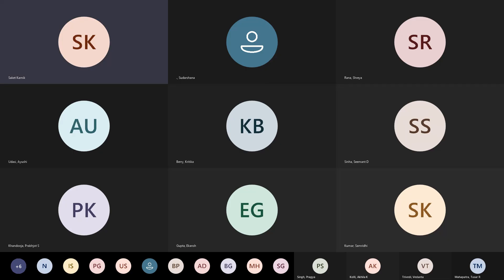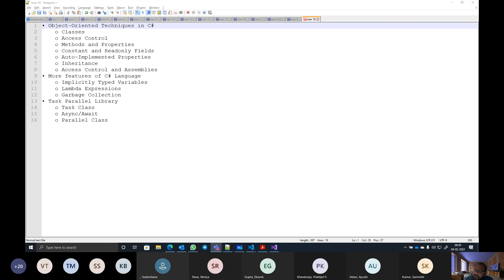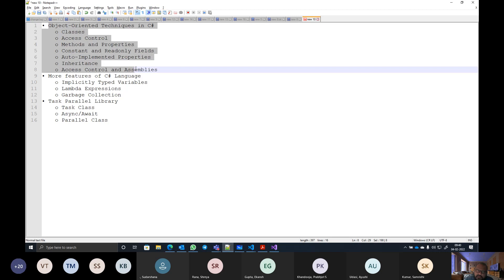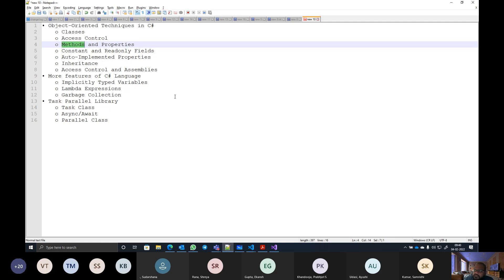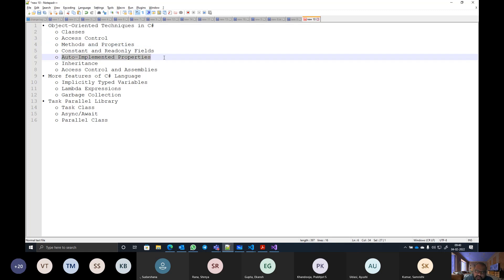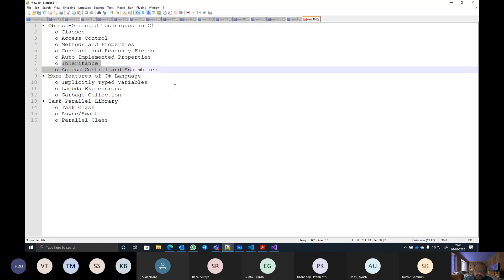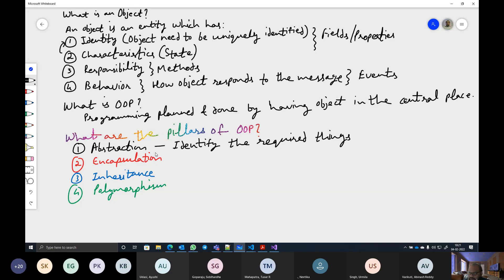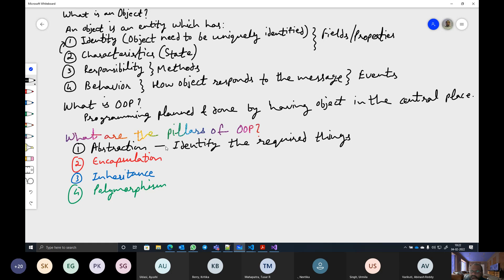Training on Developing Modern Web Applications 4 Feb Part1 By Saket Karnik